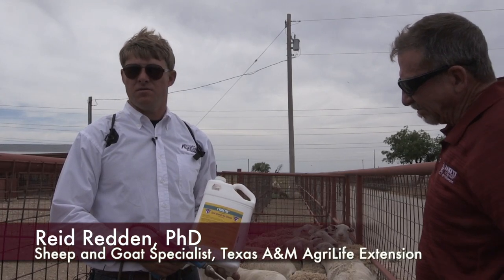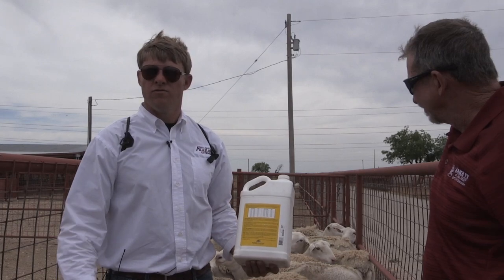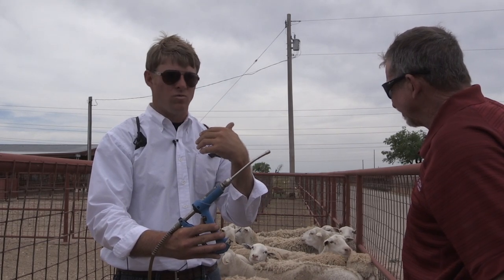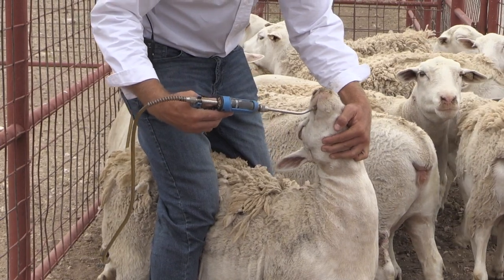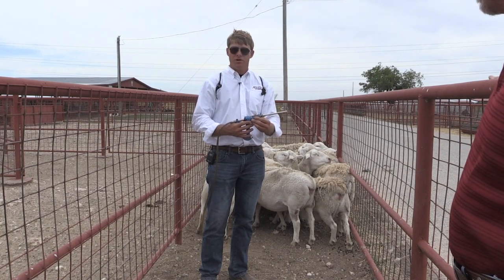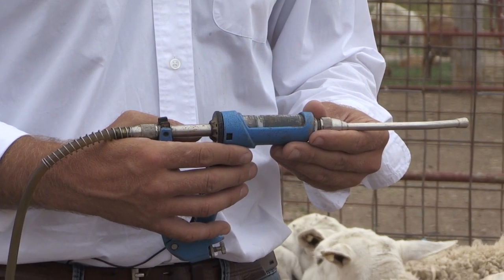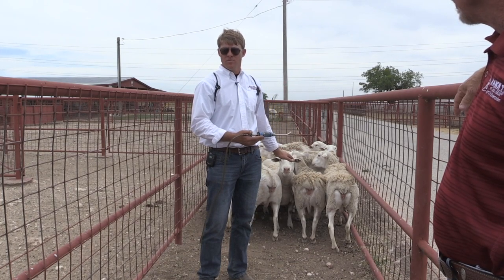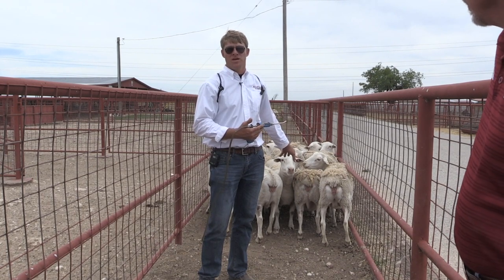Reid Redden - Sheep & Goat - Drenching for parasites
This video is about how you drench a sheep or goat for parasites.